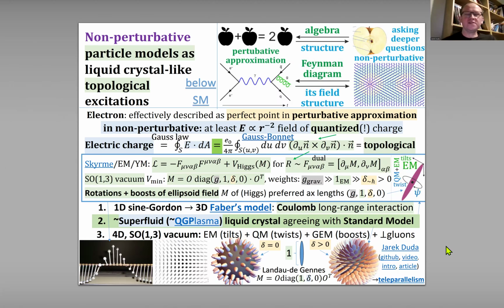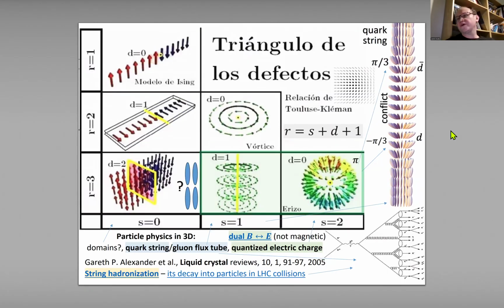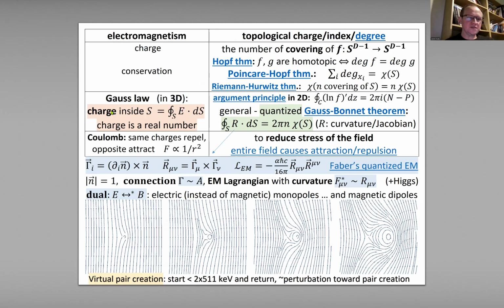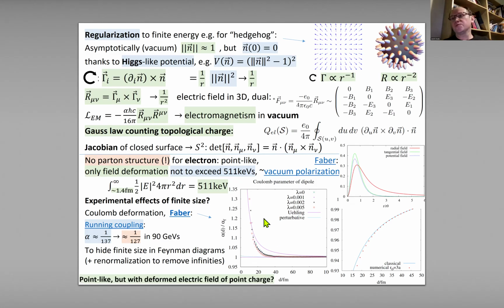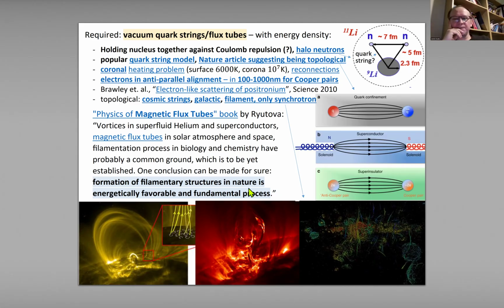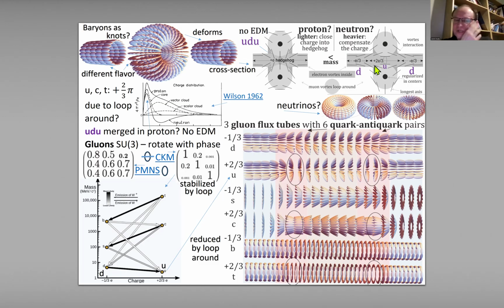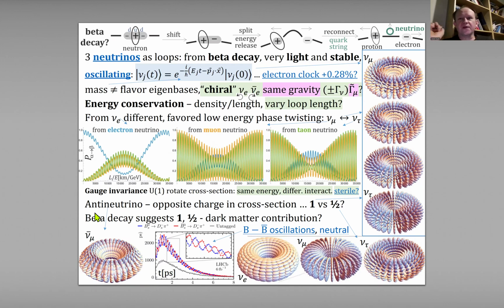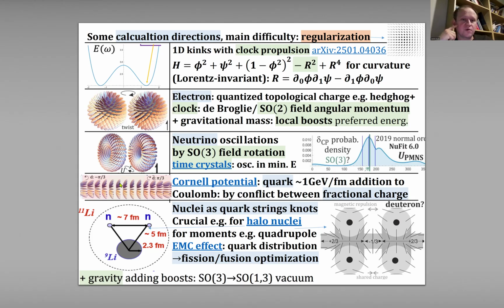Nonperturbative particle models as liquid-crystal-like topological defects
Abstract: In liquid crystals they experimentally obtain quantized topological charges with Coulomb-like interactions, stimulating search for such nonperturbative models of particles. I will talk about its formalization by combining Landau-de Gennes liquid crystal field with EM/Yang-Mills/Skyrme kinetic Lagrangian term. This way we get effective Coulomb potential with running coupling deformation by regularization of charge singularities. Then quark strings are modeled as topological vortices, with quarks as fractional topological charges, leading to conflict between them for Cornell potential. At least qualitatively, it provides good agreement e.g. explaining 3 families by 3 spatial dimensions, why leptons also need magnetic dipole, why proton is lighter than neutron, or quadrupole electric moment of deuteron.